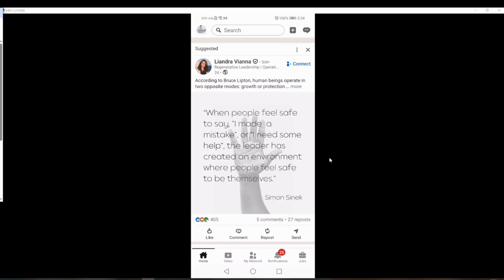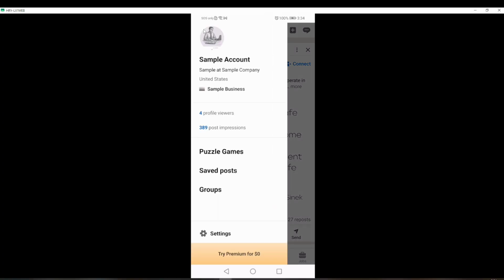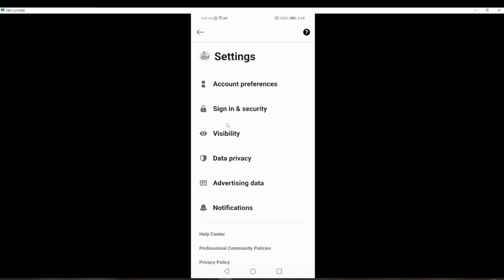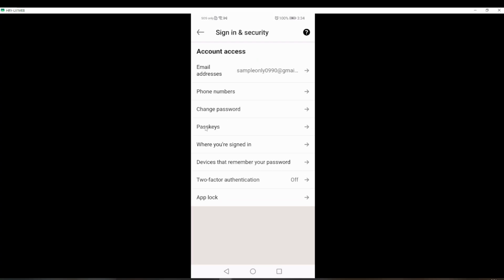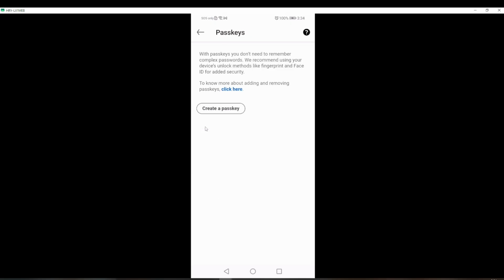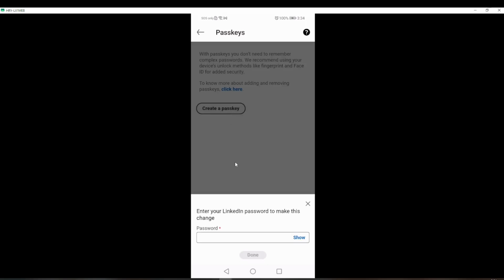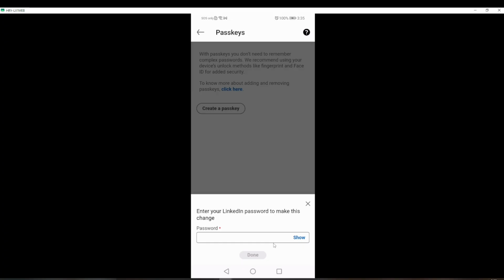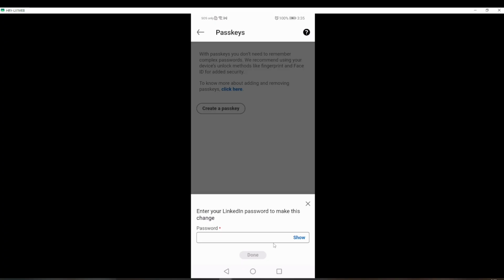How To Create Passkey On LinkedIn And Setup LinkedIn Passkey On Mobile [2026 Guide]